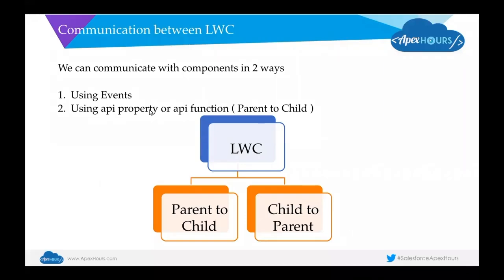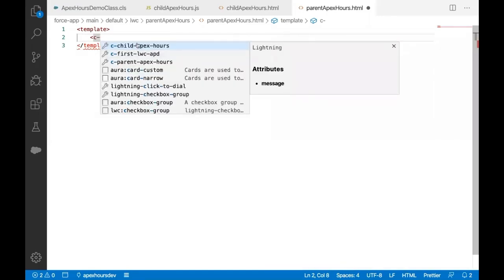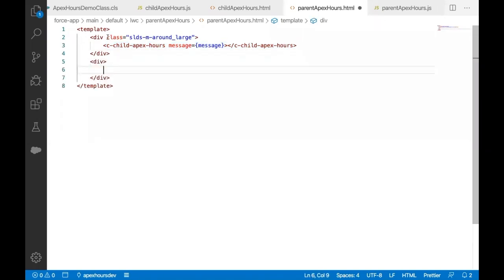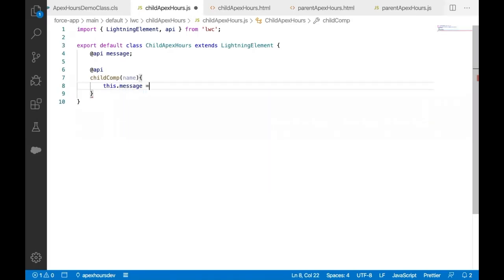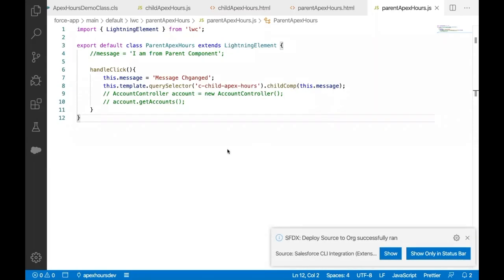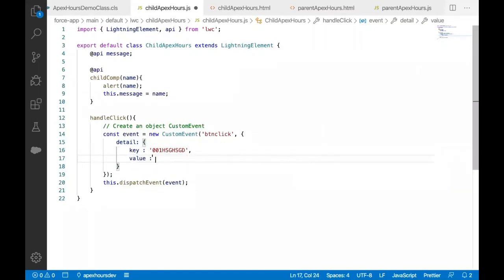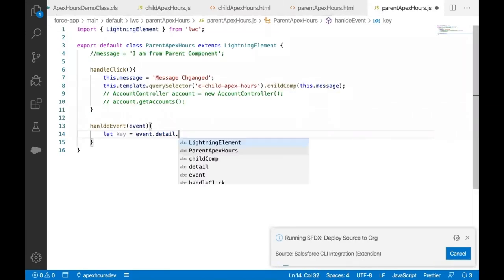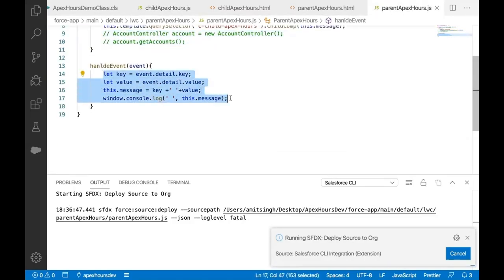Events in Lightning web components (LWC)